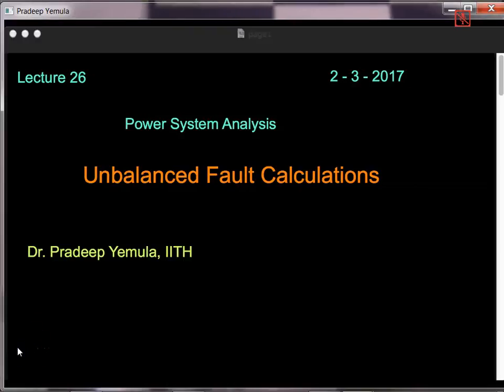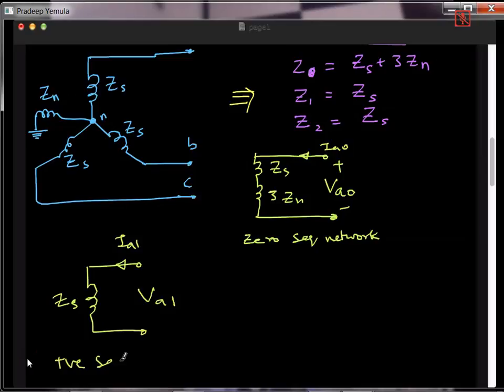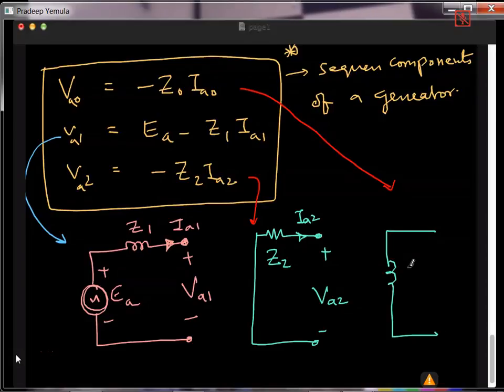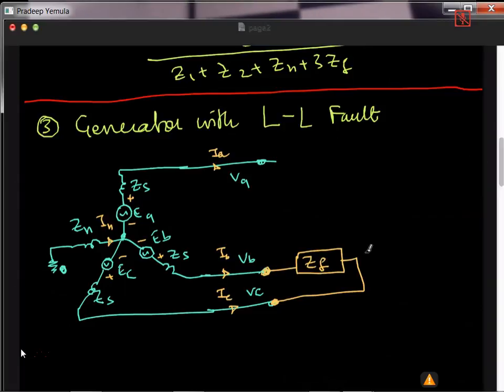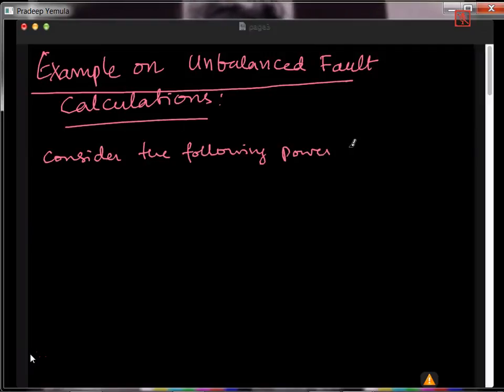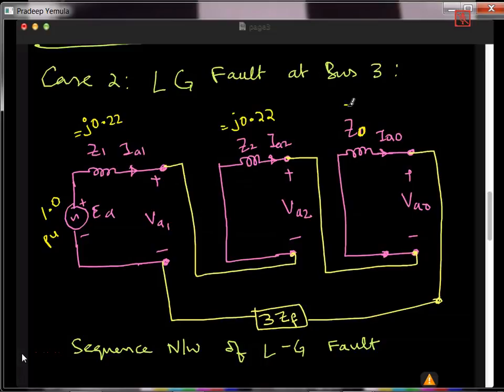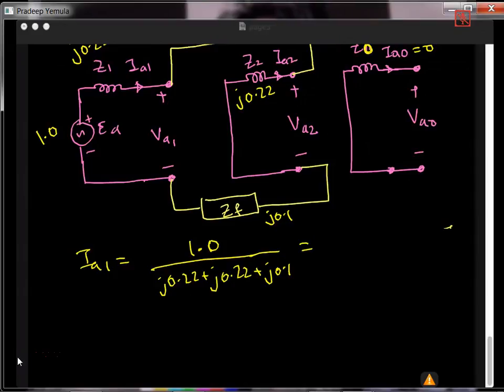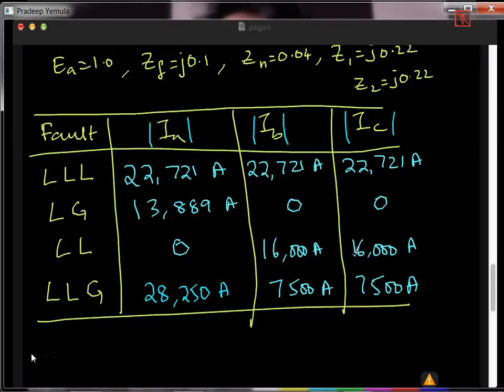JNTUK MOOCS PSA 02 03 2017